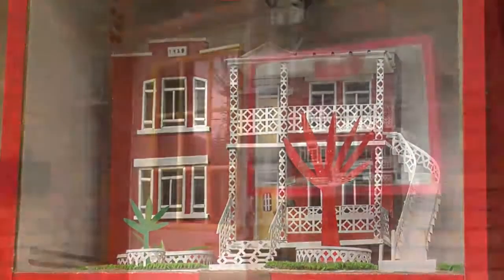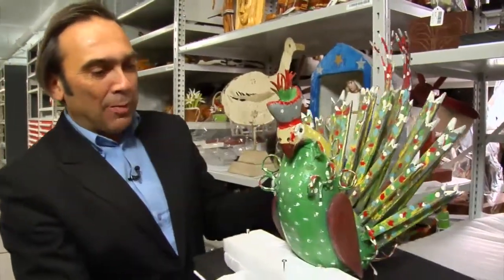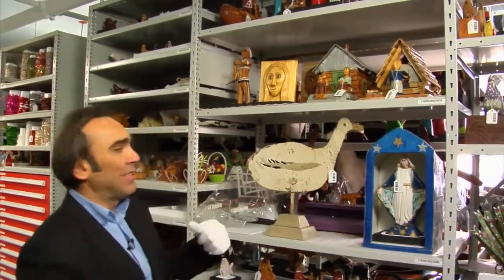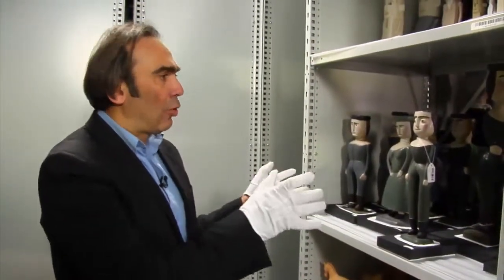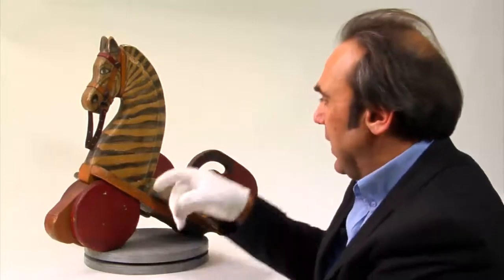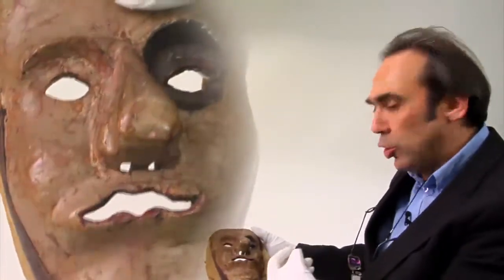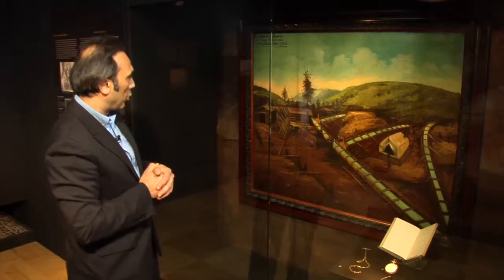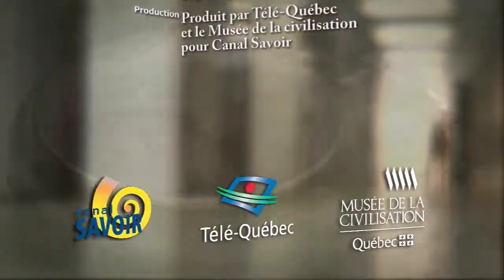La collection d'art populaire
Un voyage amusant dans l’univers de l’art populaire québécois. Des galeries en fer ornemental de Limoilou aux manèges de l’Expo 67, en passant par les objets de l’artiste Rosario Gauthier, l’un des plus grands représentants de cette collection.